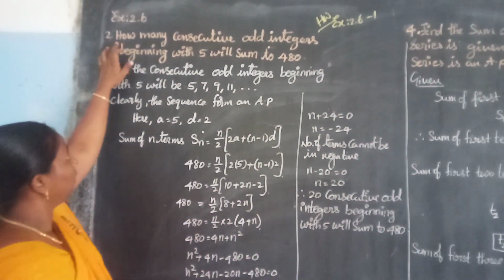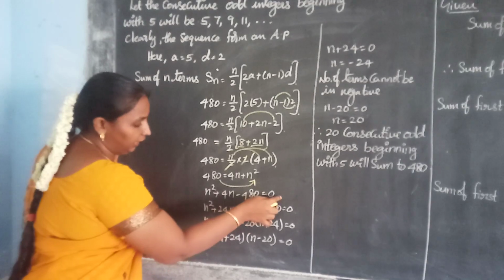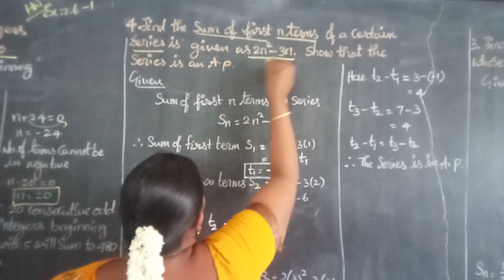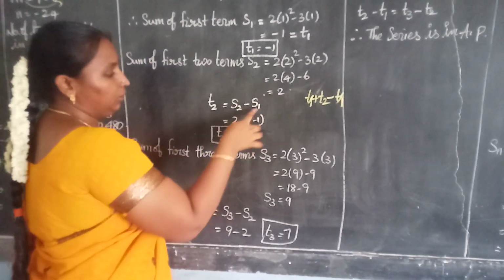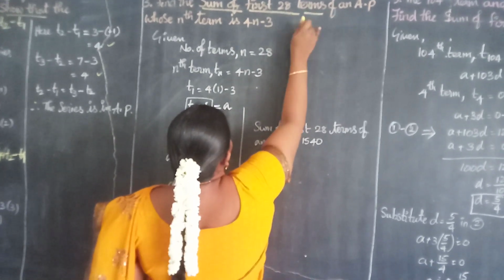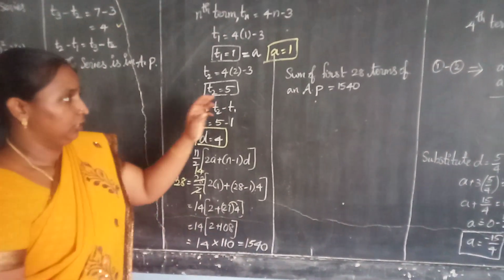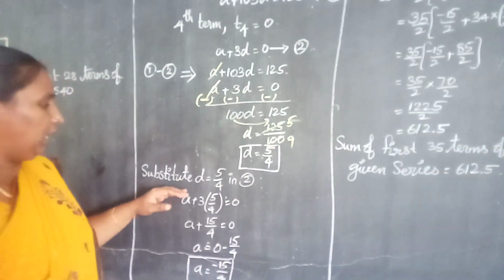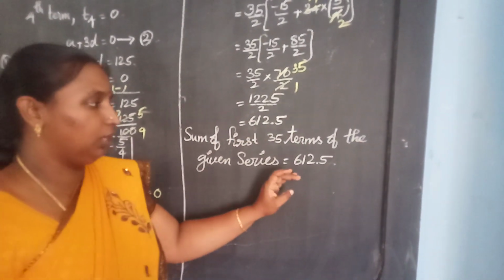10th Maths Chap-2(Numbers and Sequences) Video-15